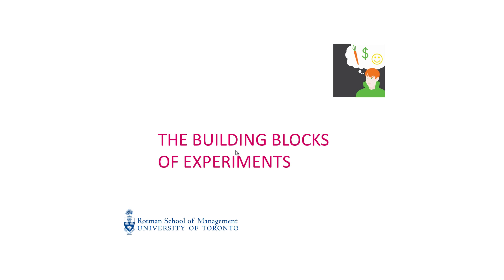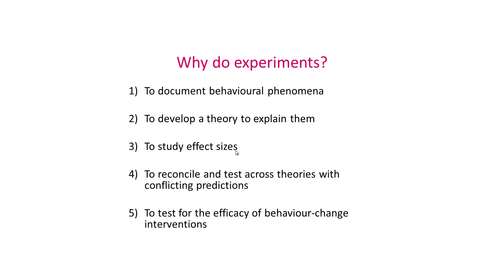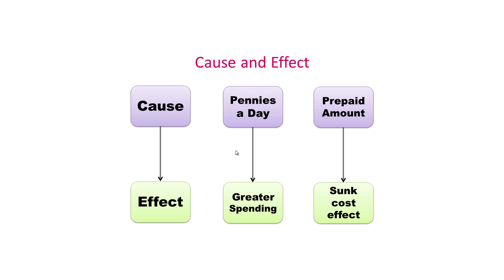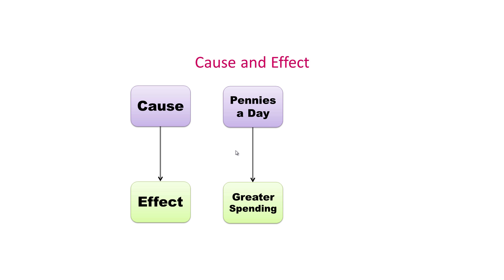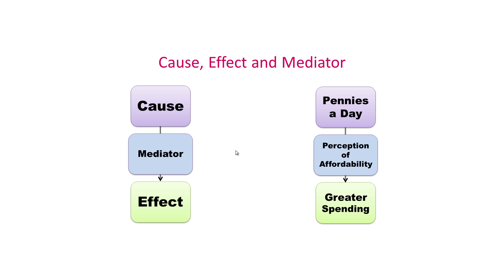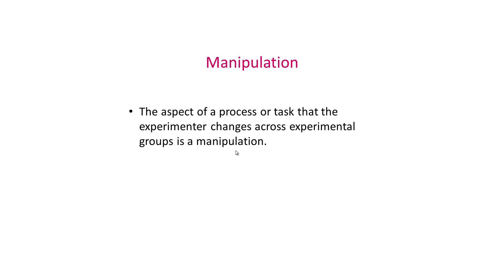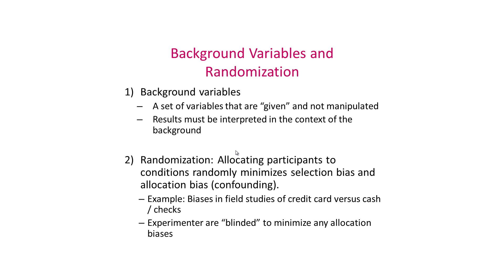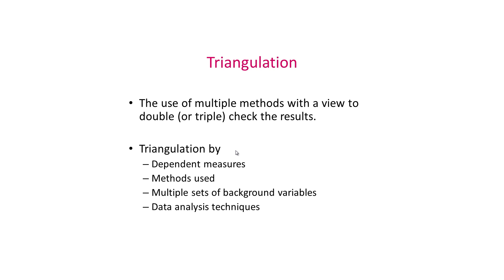BE101x-001-Week30103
The Building Blocks of Experiments